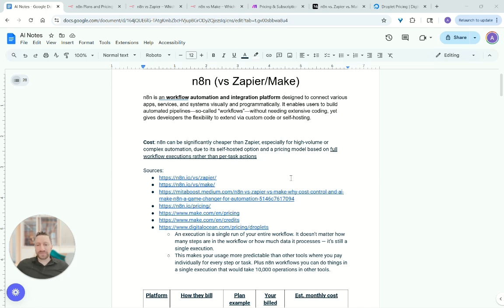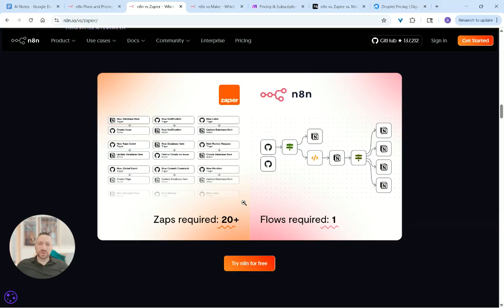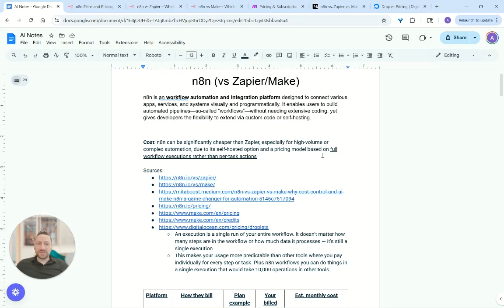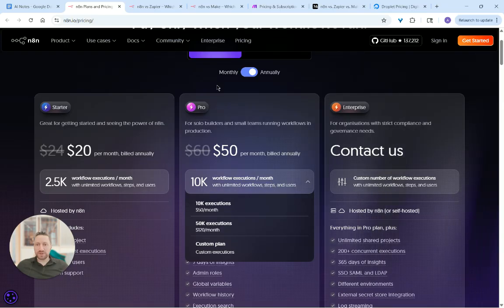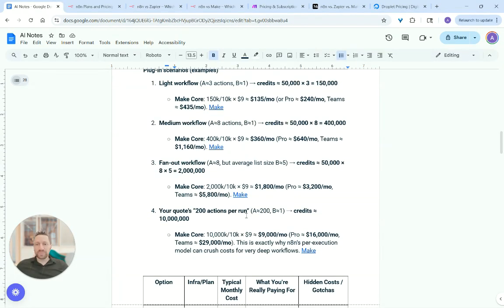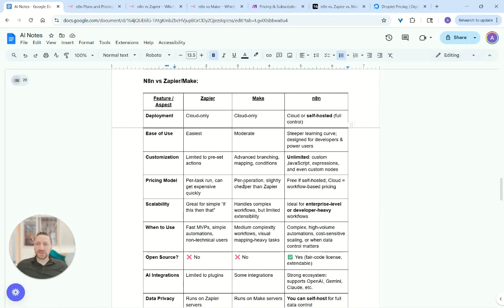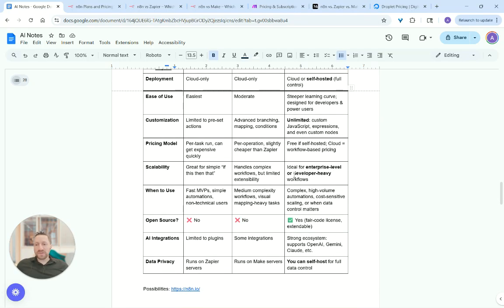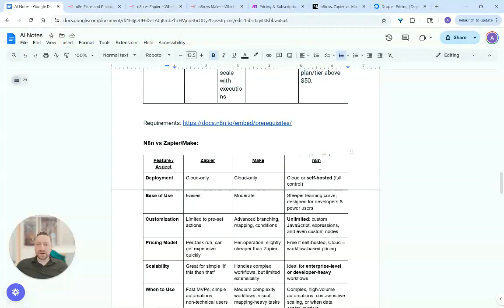The Truth About Automation Pricing: n8n vs Make vs Zapier (Comparison)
If your automation bill swings every month, it’s usually the pricing unit, not your usage. In this video I compare n8n, Make, and Zapier using clear, apples-to-apples assumptions—so you can predict costs before you build.

You’ll learn:
*The difference between per-execution (n8n) vs per-action/credit (Zapier/Make)
*n8n self hosting vs cloud
*When a simple flow is cheaper on Make/Zapier—and when deep flows tilt to n8n
*A quick rule-of-thumb to forecast monthly spend from steps × items × runs

Who this is for:
-SMBs and agencies running recurring workflows (orders, CRM updates, reporting, alerts)
-Teams tired of “mystery bills” who want predictable pricing and a clean comparison

Get Involved:

-Comment with "USECASE: your scenario" if you would like a topic covered in a future video
-Want help? Comment HIRE: yes and I’ll reach out.